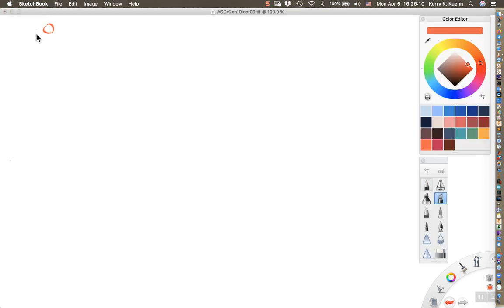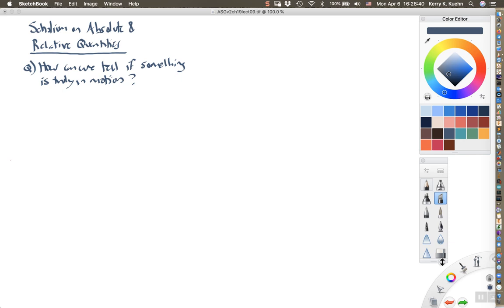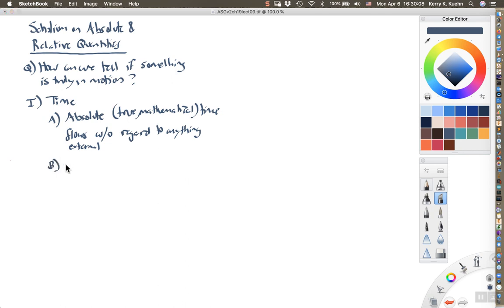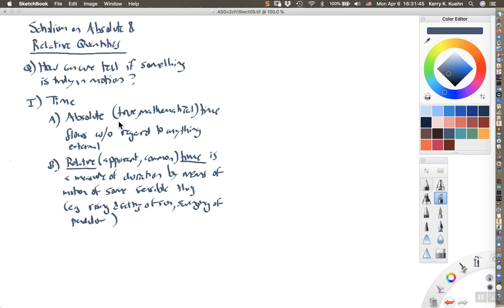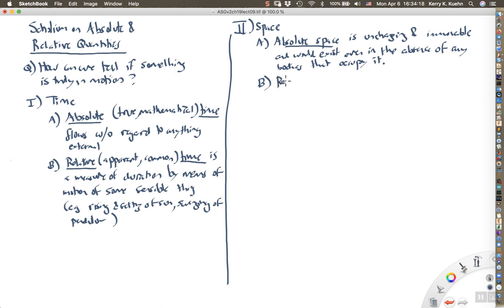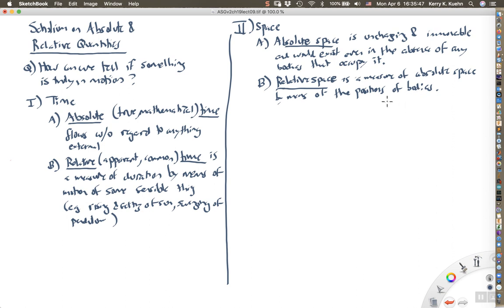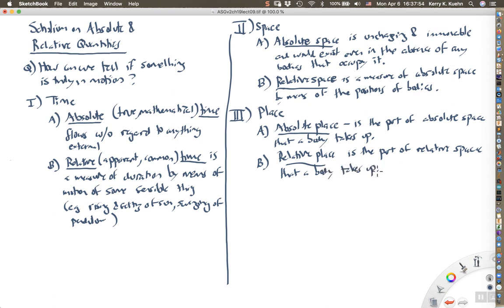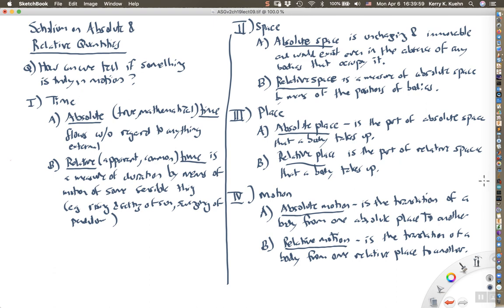Absolute and relative motion (ASGv2Ch20Lect01)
In the first "Scholium" of Newton's Principia, he explains the difference between absolute and relative time, space, place and motion.